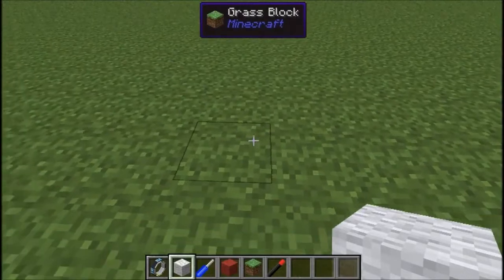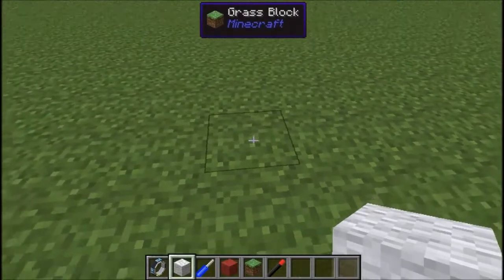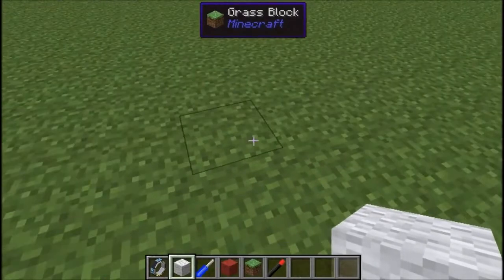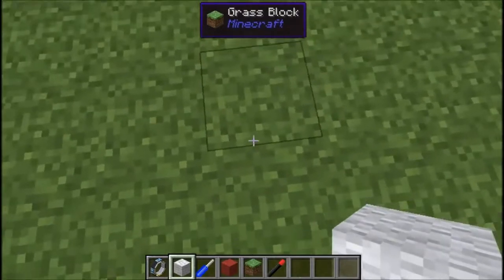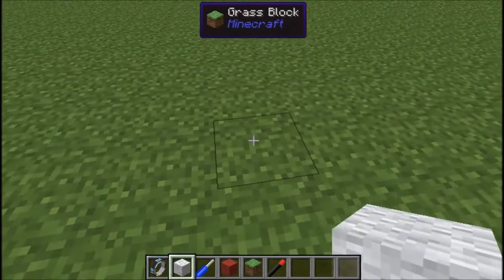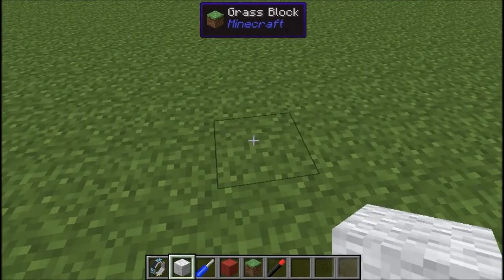[YTP] Reika is on ReactorCraC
This is a reupload of one of my YTP videos.